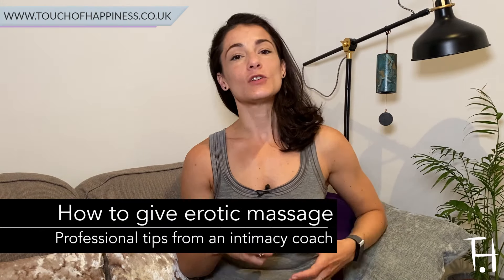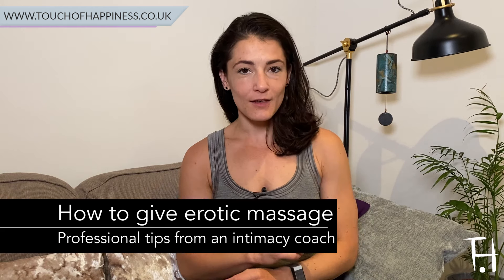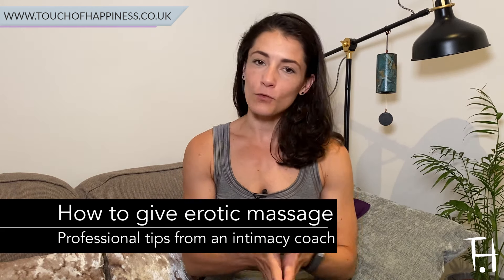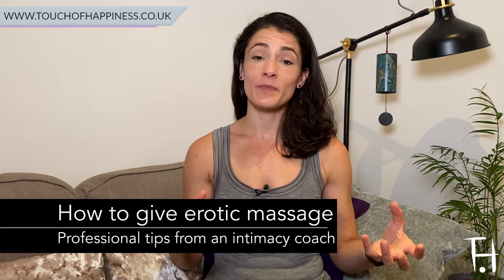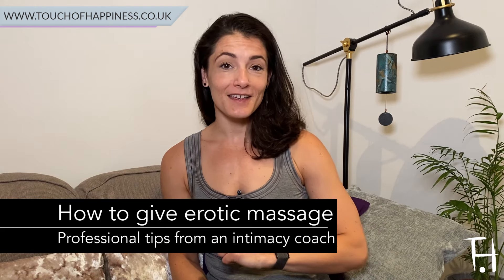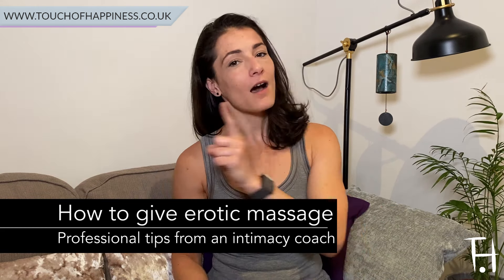How to keep your body relaxed when giving erotic massage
Learn the simple secrets of sensual touch with my Online Courses in Intimate Massage & Mindful Masturbation:
Too often when I see people giving their partner a massage they believe they have to be ‘working really hard’ or ‘enduring’ somehow. They are straining their bodies, tight and contracted with effort, and subsequently they get tired, giving massage isn’t enjoyable and that is felt in the body of the receiver.

Touch of Happiness recommended products to make intimate massage & mindful masturbation magical:
► Biona Organic coconut oil (Amazon)
► Pjur Silicone lube (Amazon)
► Oil resistant sheet (Amazon)
► Electric blanket mattress topper (Amazon)
► Back support chair (Amazon)
► Oil warmer (Amazon)